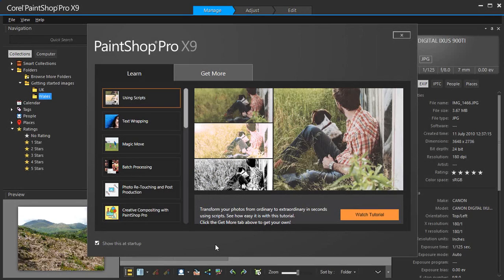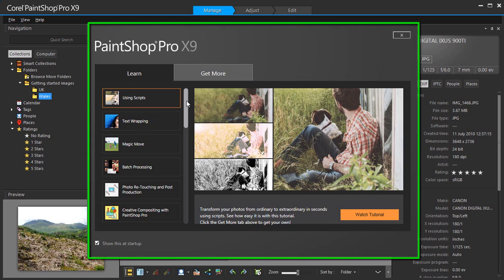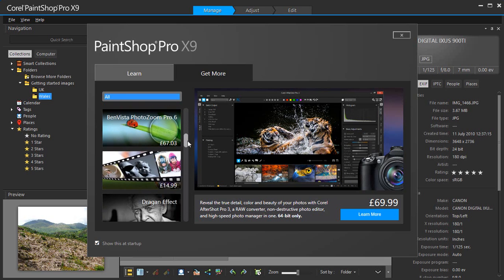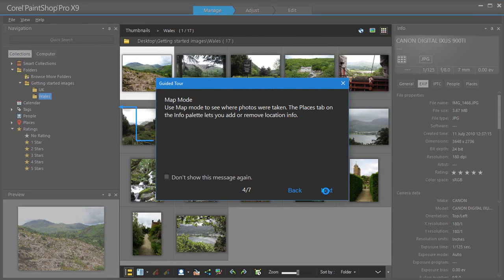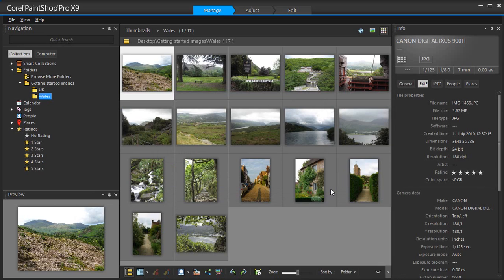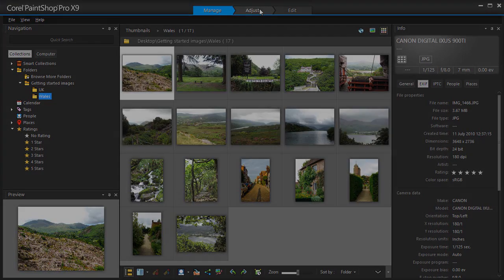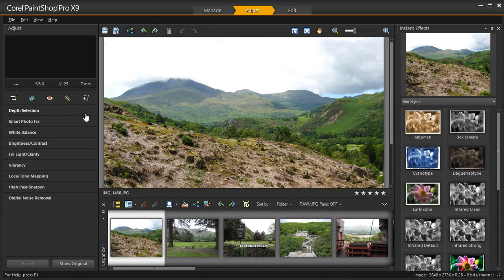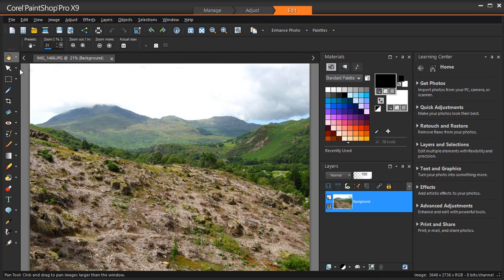An Introduction to the PaintShop Pro Workspaces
This video is a quick intro to the PaintShop Pro interface and it's 3 workspaces: Manage, Adjust and Edit, to give you a basic understanding of just how much you can do with PaintShop Pro. For a comprehensive overview of each workspace, watch 'Getting Started with PaintShop Pro'.